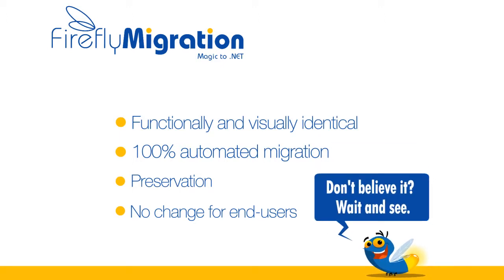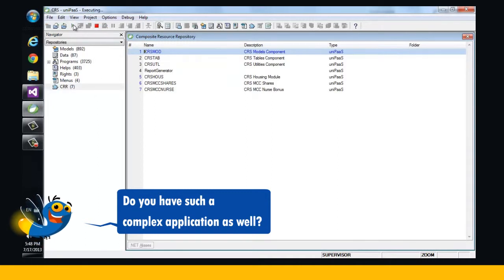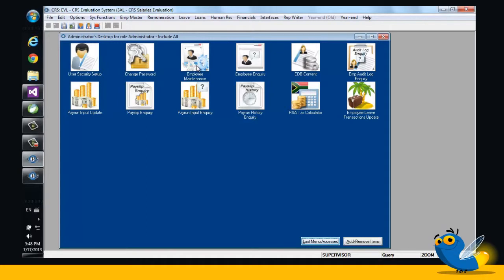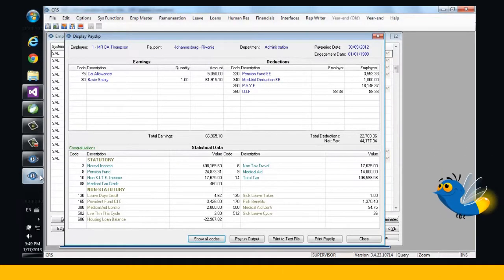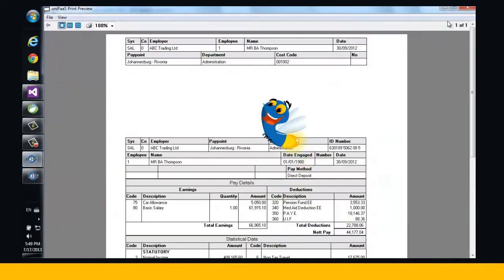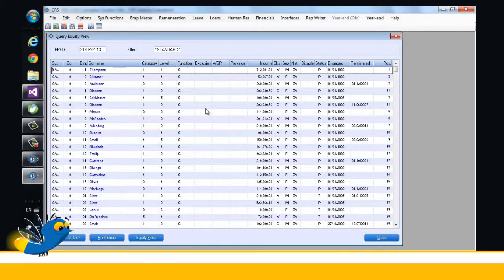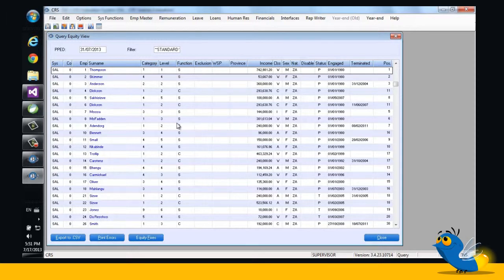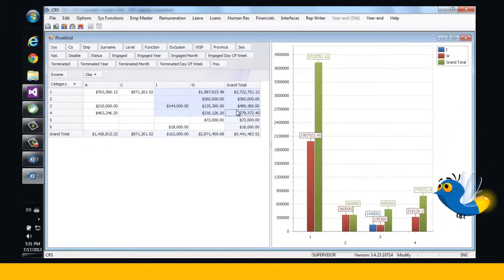Firefly Migration animated video presentation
Firefly Migration used a very tutorial presentation to present their product. Based on the existing presentation and following the re-branding process we conducted, we used the animated firefly created, to deliver new marketing oriented presentation which emphasis the main issues and is easier and more interesting to follow.